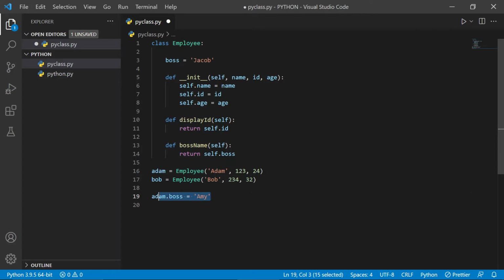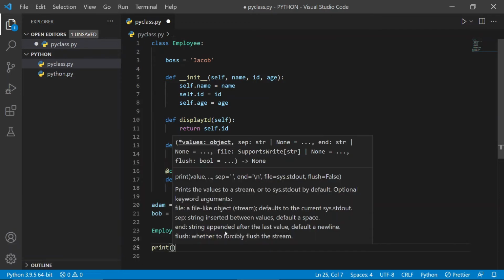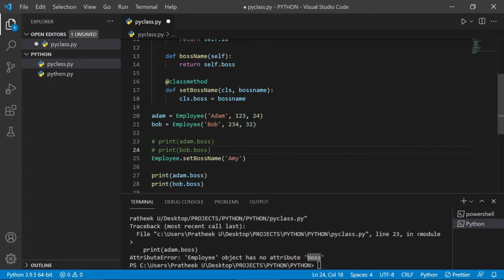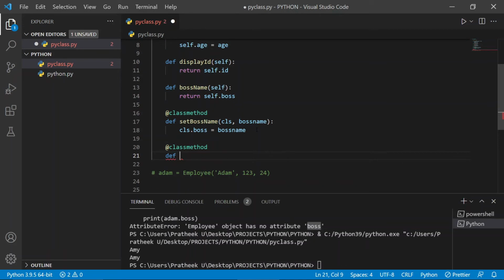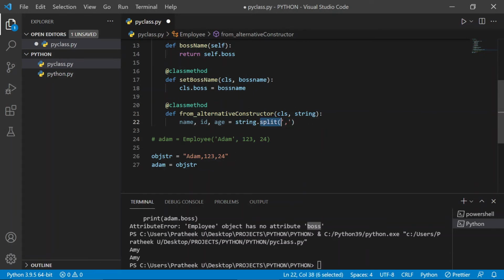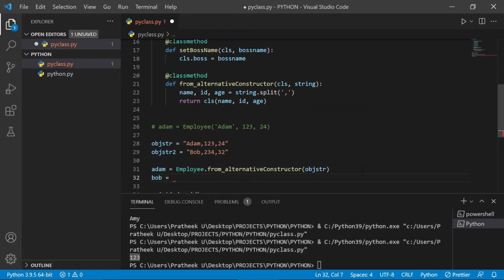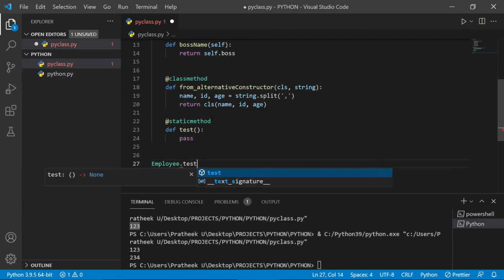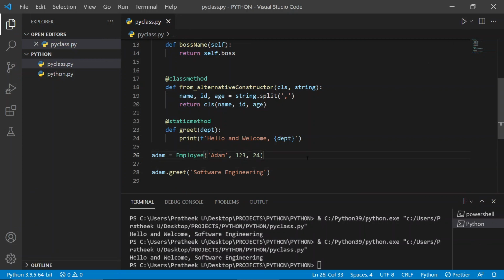Python OOP: Classmethod & Staticmethod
So far, we have dealt with the basic methods, which automatically take in objects as the first arguments. In Python, there do exist other methods. In this video, we will cover classmethods and staticmethods.

Classmethods take in class as the first argument by default. These methods are very useful to set / initialize class variables and even can act as alternative constructors. Staticmethods, on the other hand, take no first argument by default. They are used to create some sort of logical implementations that does not require to take in class or instance as the first argument.